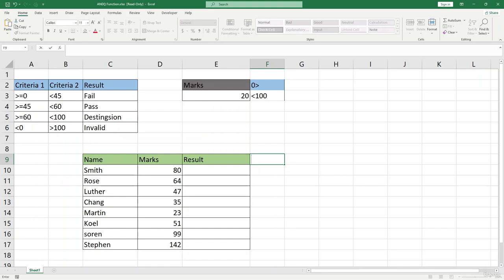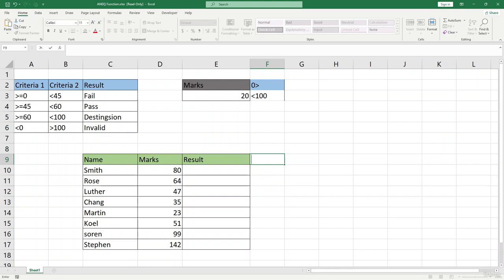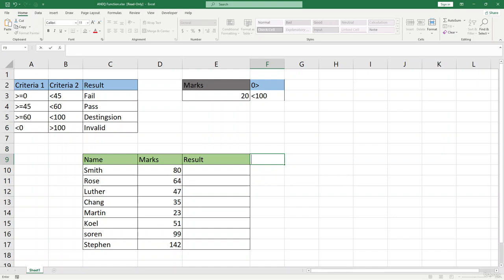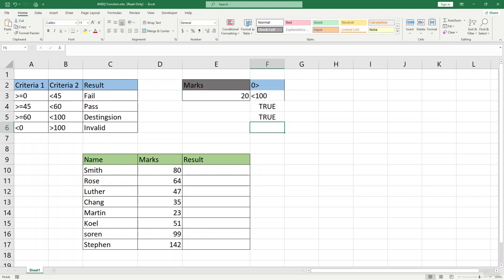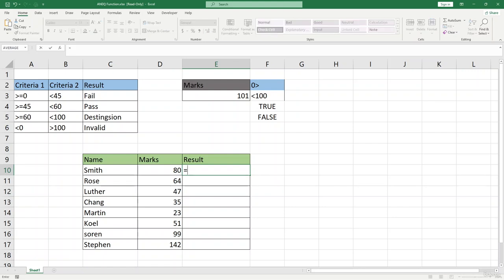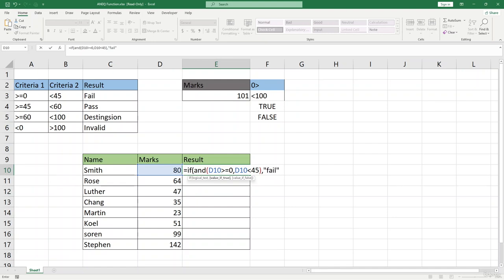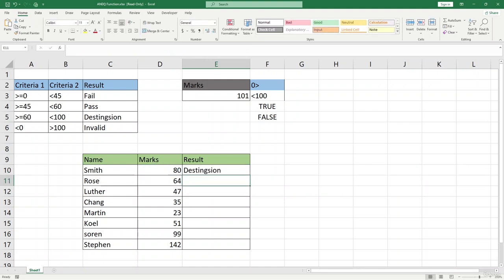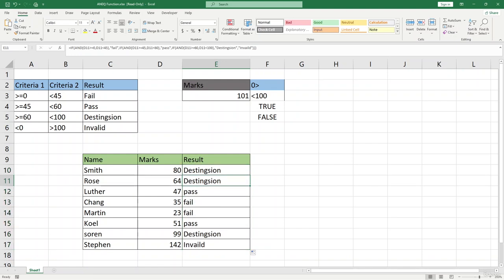7 AND Function In Ms Excel